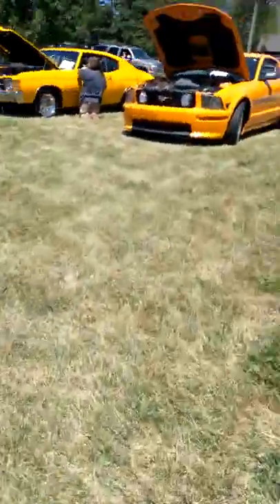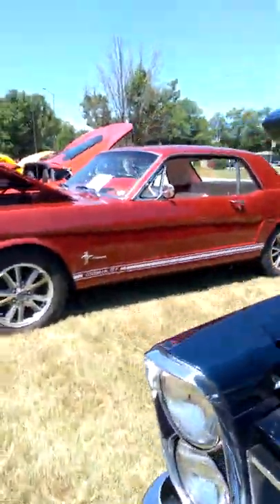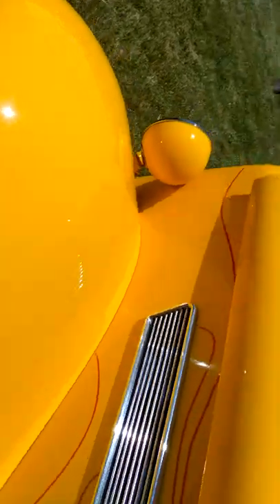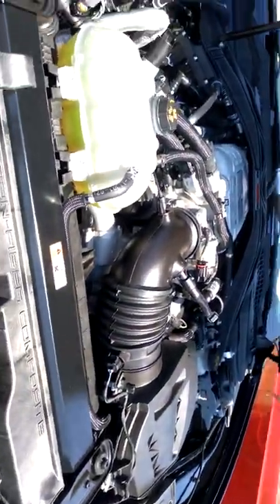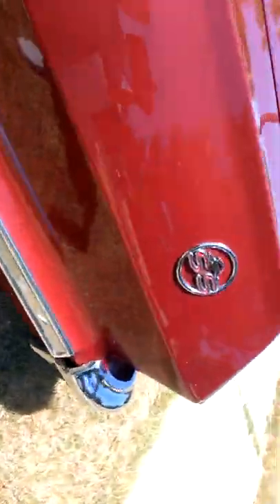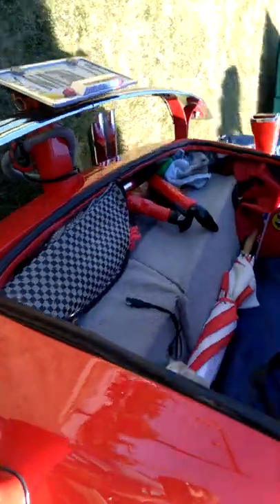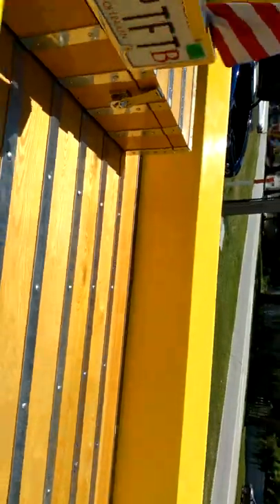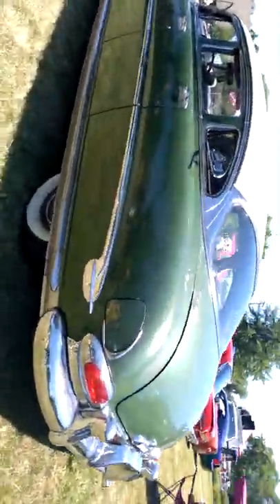you need to see this | vlog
I went to a car show it is so fun it is only for today so. don't get your hopes up :) but good luck in life soo bye

comment cute dogo